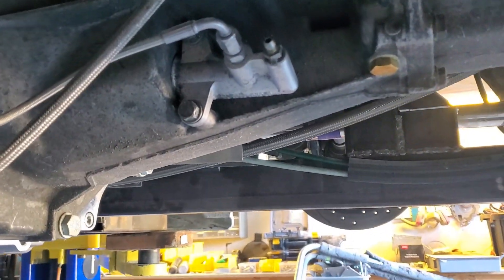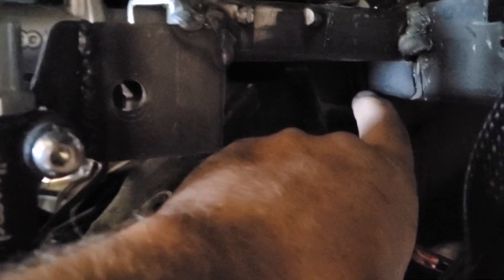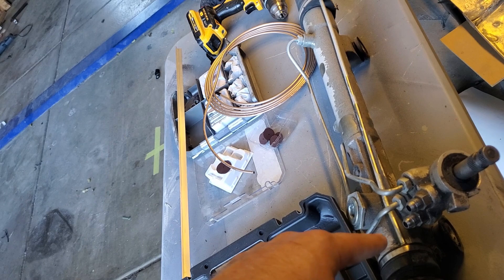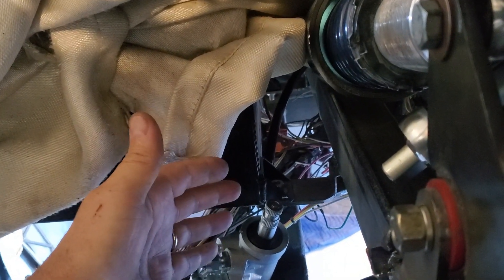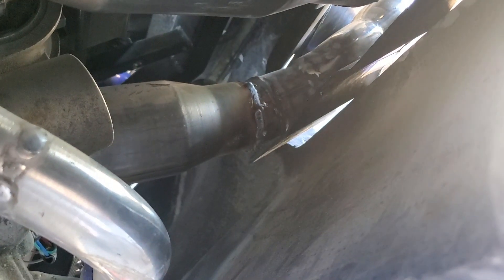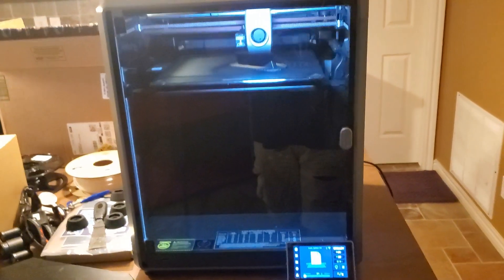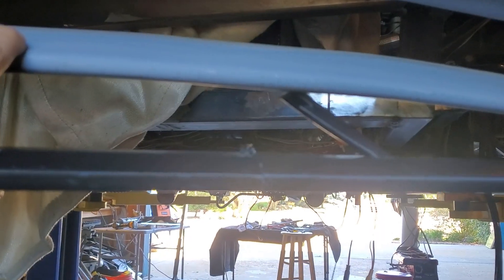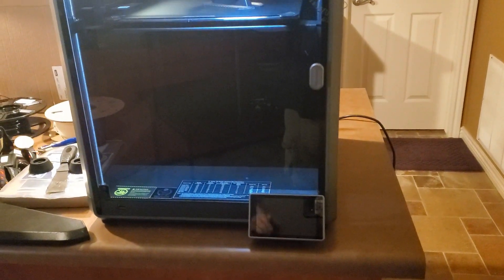Clutch, steering, and a punch in the lip!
Clutch finished, steering progress, and a new designed front splitter!